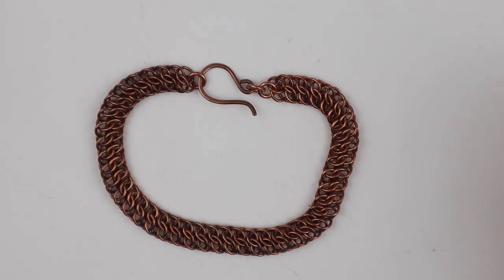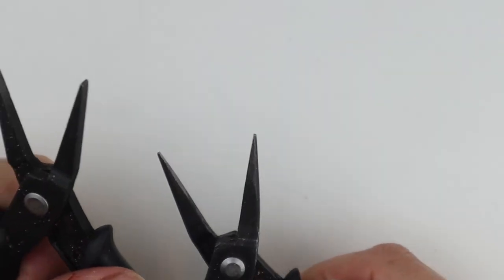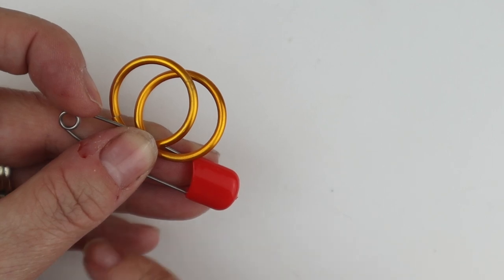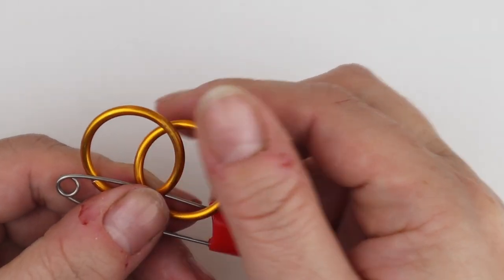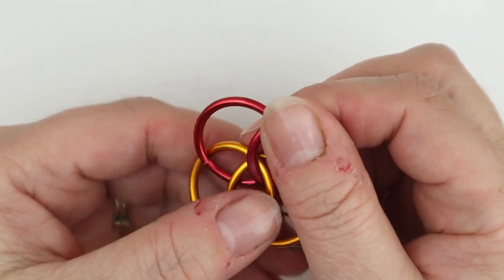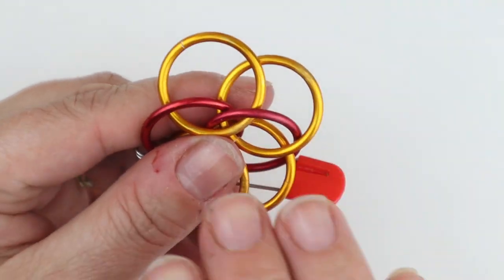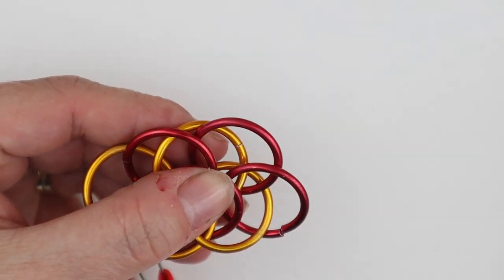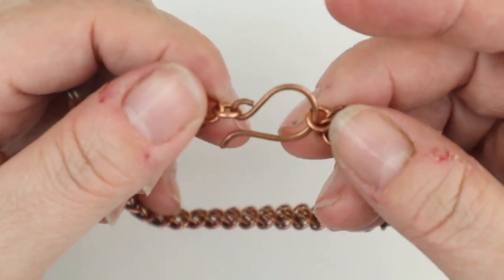GSG/ Great Southern Gathering Chain Maille Tutorial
In this short video I will show you how to make this beautiful weave that is known as Great Southern Gathering or GSG for short.
This weave uses jump rings of an Aspect Ratio of around 5
I have kits for sale for this weave on my
I also sell the pliers that I have shown.